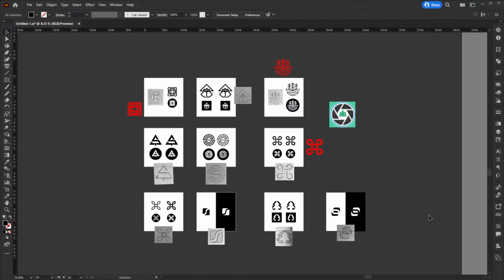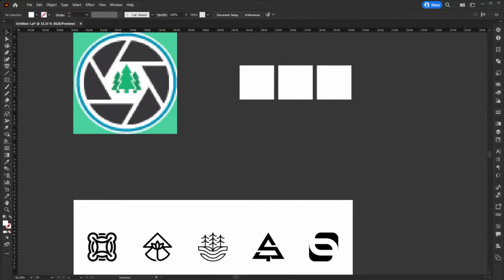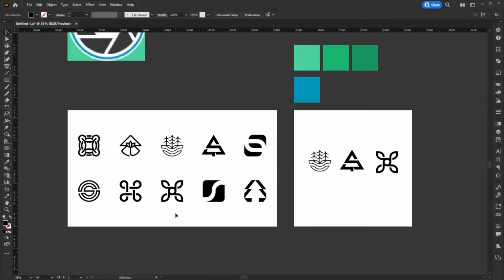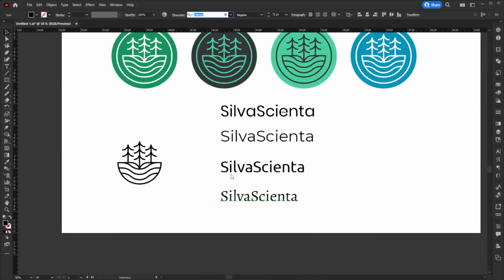How I redesigned SilvaScienta's logo from start to finish | Logo Level Up #1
In today's video, I redesign SilvaScienta's logo. A small businesses that leverages technology to heal the environment.

0:00 Introduction
1:27 Sketching the logos
4:04 Turning the sketches into concepts
6:50 Picking a final idea
8:00 Testing how the logo functions
9:18 Working on presentation
11:37 How the final design looks

If you enjoyed today's video drop a like, subscribe to the channel, and let me know in the comments if you'd like to see me continue the 'Logo Level Up' series.

Want me to design your logo or brand identity? Let's bring your vision to life